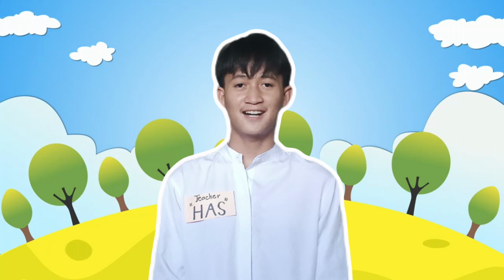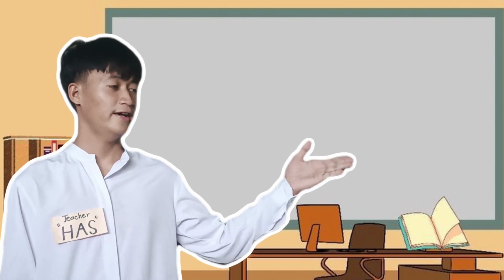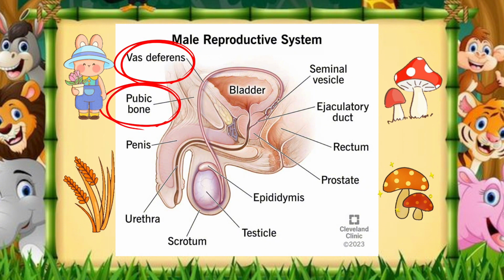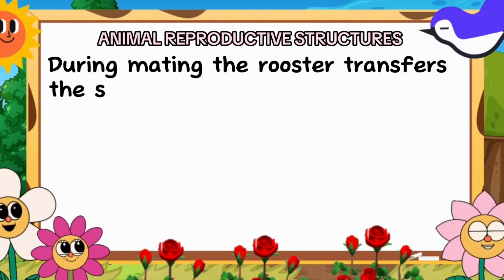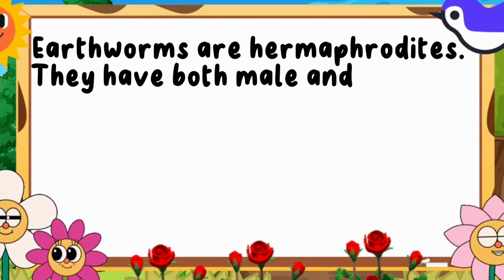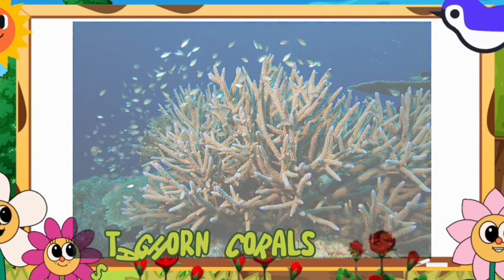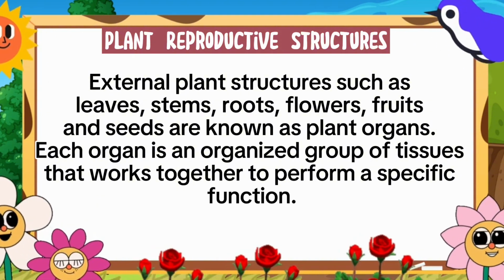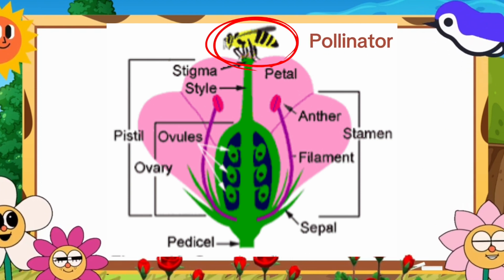Grade 5- Reproductive Structures of Animals and Plants (EEDSCI1)